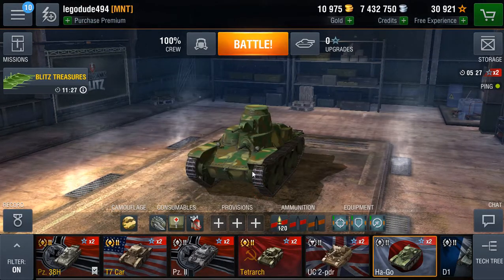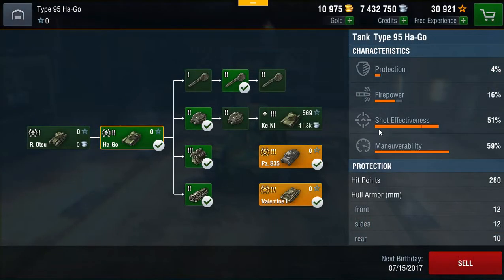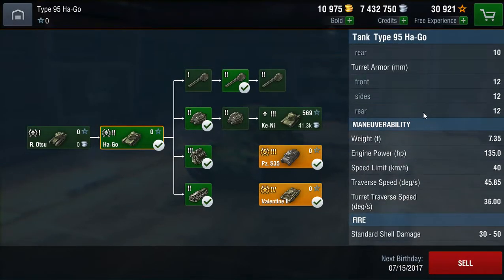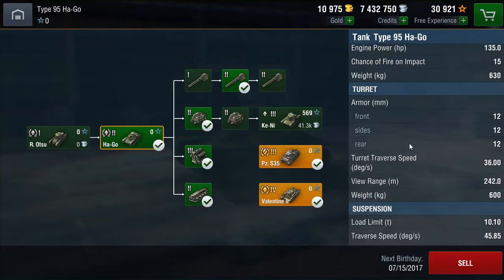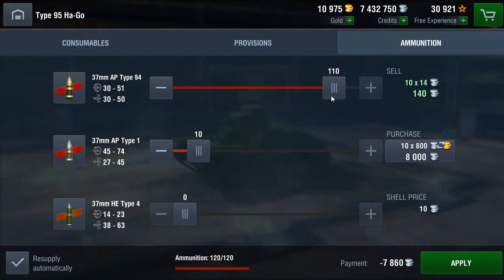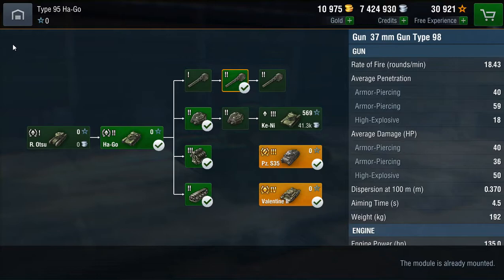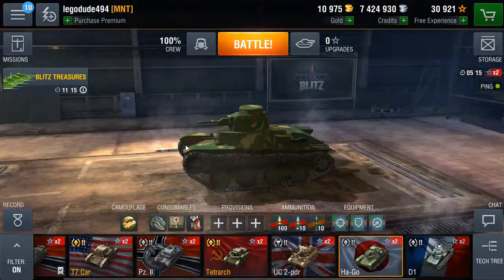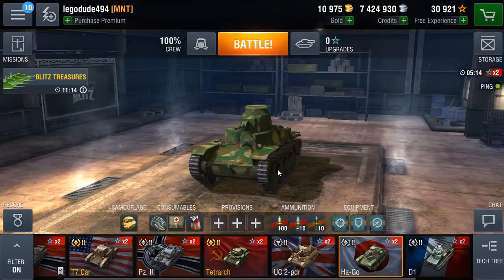Ha-Go garage review - World of Tanks Blitz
The Ha-Go is a tier 2 Japanese light tank which has no armour but a good 47mm gun to its name. How do the stats look? Well, I use the stock turret because it looks much cuter but the upgraded turret has to only armour to speak of, 35mm. However, the gun makes up for the lack of armour and it has good speed and manoeuvrability.